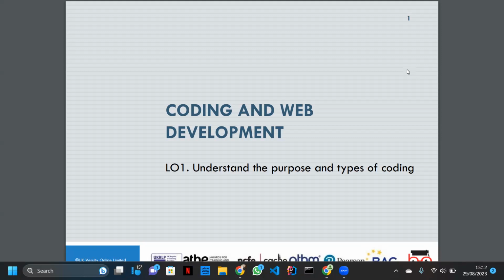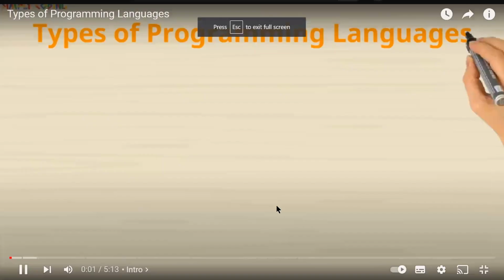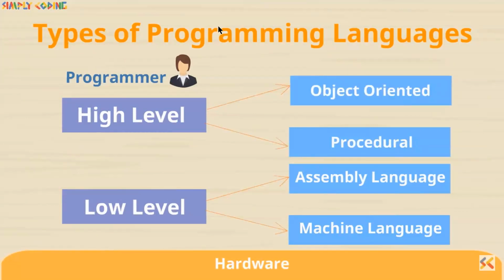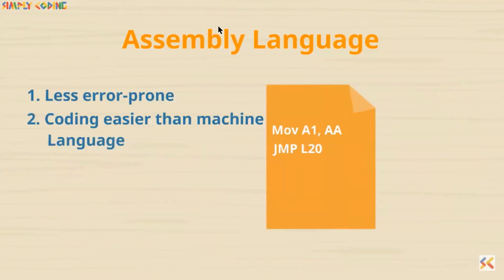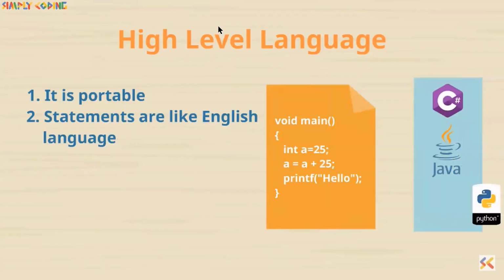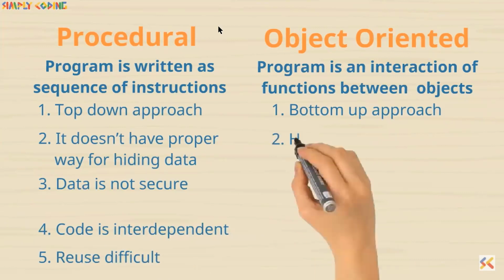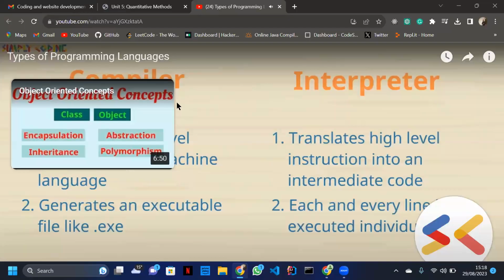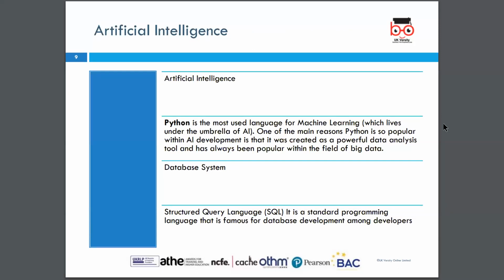OTHM L3 DiIT Unit-Coding and Website Development-LO1-(VA) aug 2023